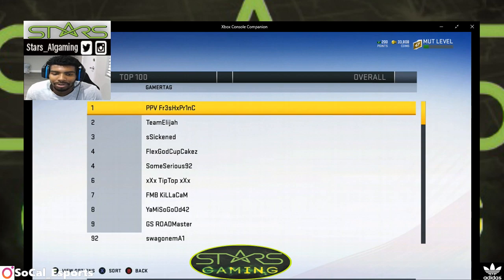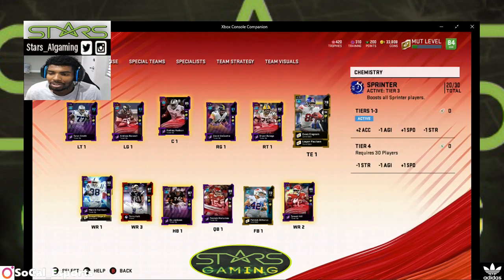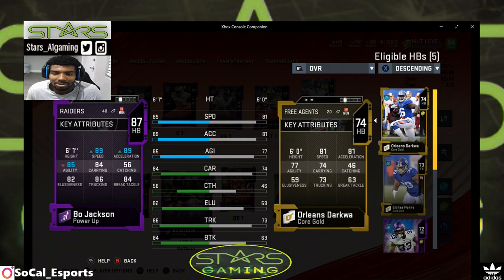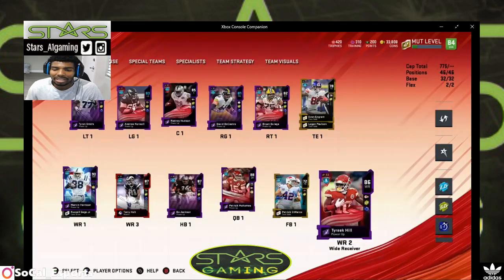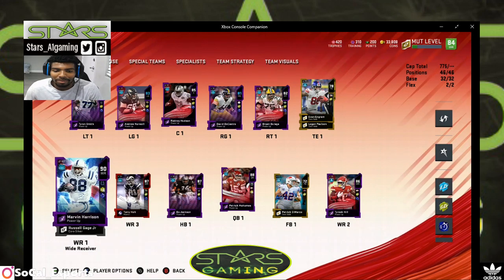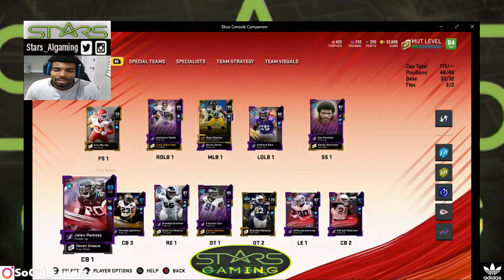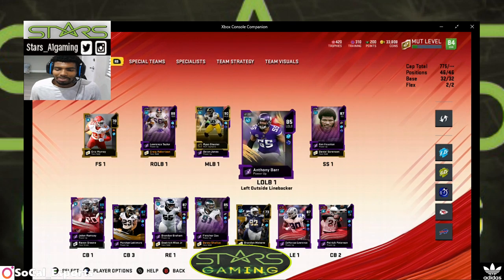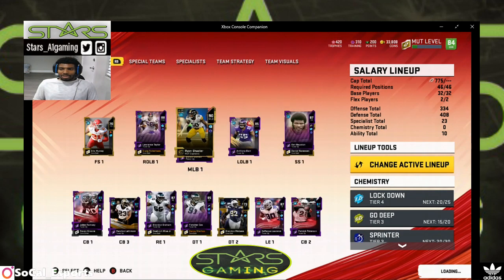Madden Ultimate Team How to create the Best Salary Cap Team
In this video we break down our Madden Ultimate team. We discuss chemistry's, playmaking abilities, and player personal. This video will give you an instant adavntage in MUT.

Follow us on content page at SoCal_Esports

This Channel will present , Offensive , defensive and Madden Ultimate Team Tips. This is the year for growth.

Different formations , Explosive Offensive play calling , identifying money plays , Nano / Instant Blitz Pressure Mini Schemes , pass protection , offensive O Line Run &Pass Game tips.

👏 Subsribe and Share
I’m Nice on the Sticks 🎮 😈 Esport Athlete for @stars_socal For Madden Tips and Schemes hit the

💻STREAM 📆 Pacific Time
MaddenMondays 10am🏈🎥
TELLYTuesdays 10pm🏈🎥
WickedWednesday 9pm🏈🎥😈
  Thurs D & O E Book Drops ☔️ 🏈🎥
Sunday Madden LeaderBoards 11am